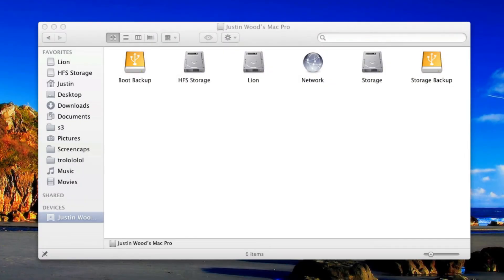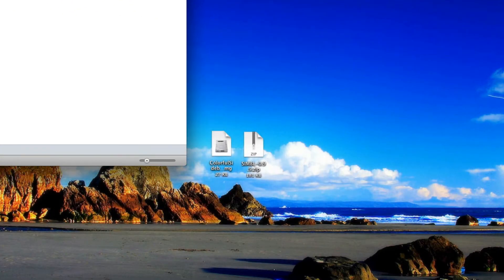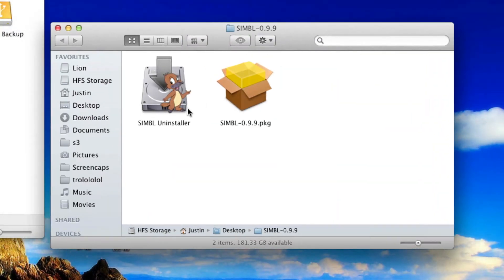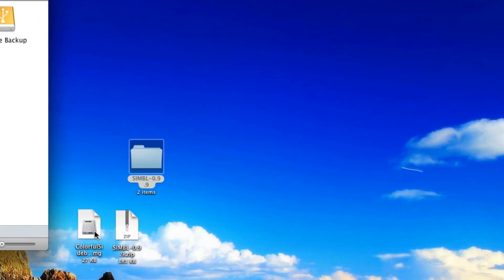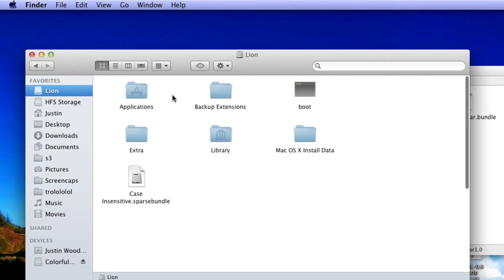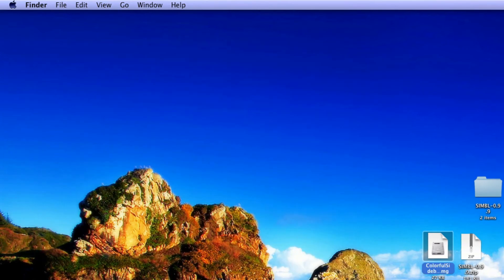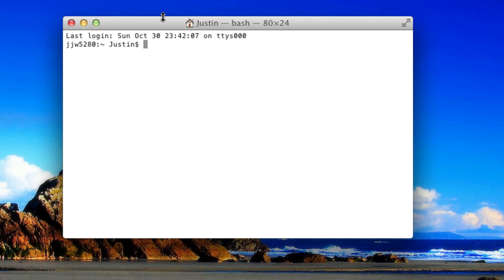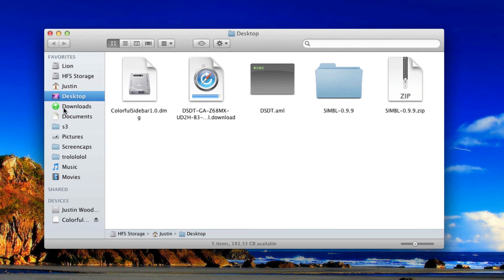Tutorial: Restore Color to Finder Sidebar Icons in Lion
This is a quick little tutorial on how to change your Finder sidebar icons back to their former beauty in OS X Lion.